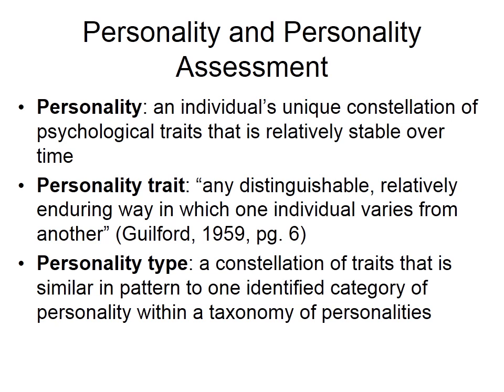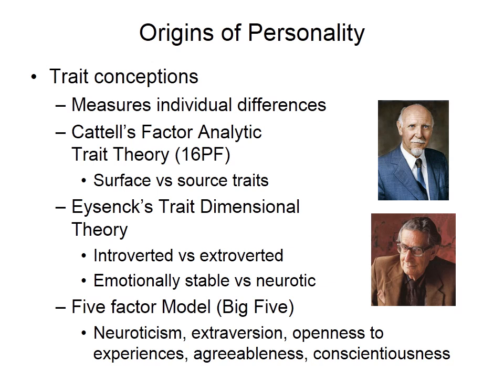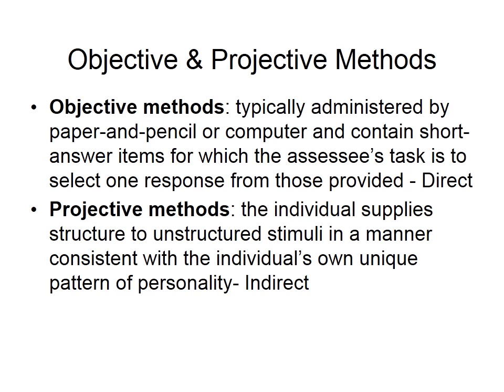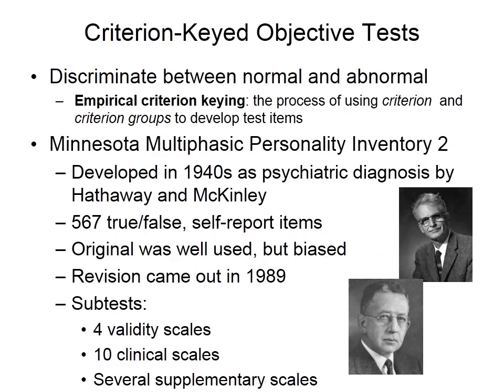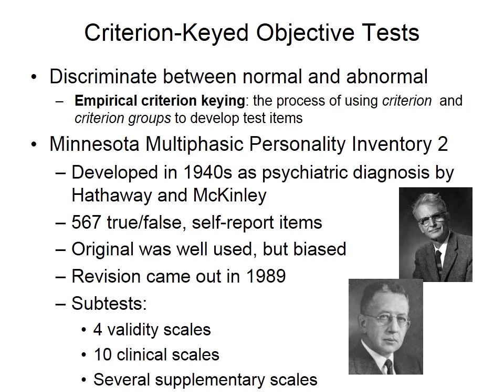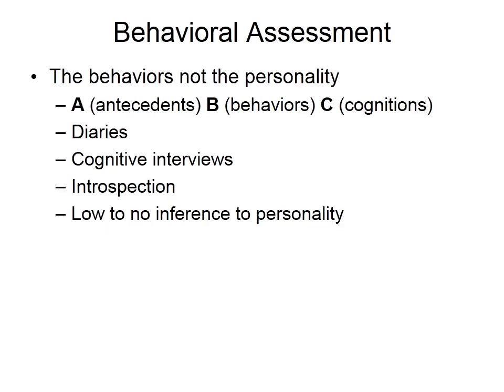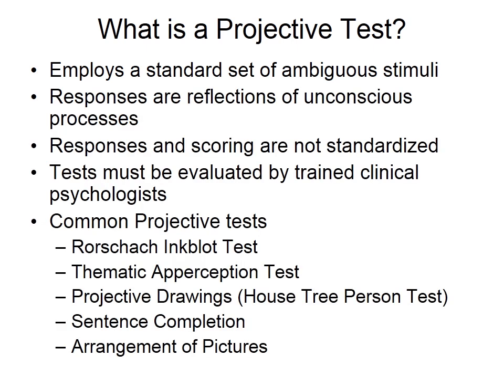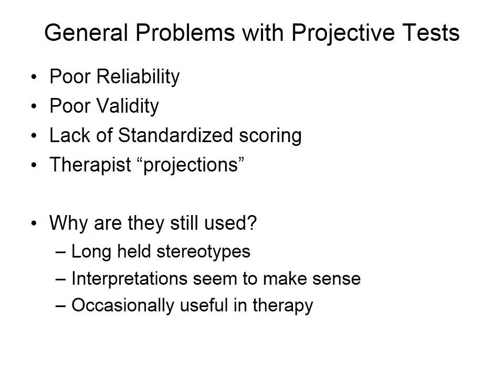Test Review Personality Assessments 14 Minutes